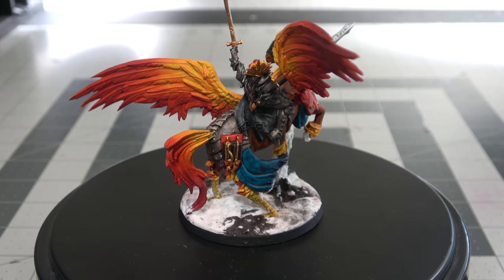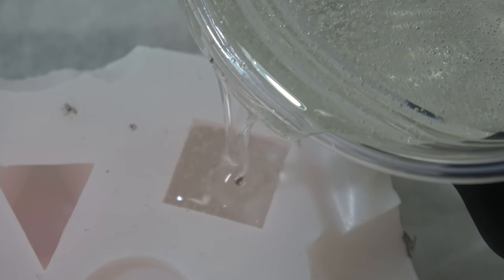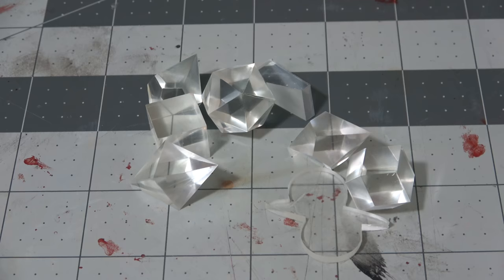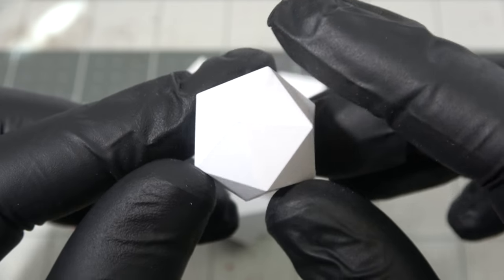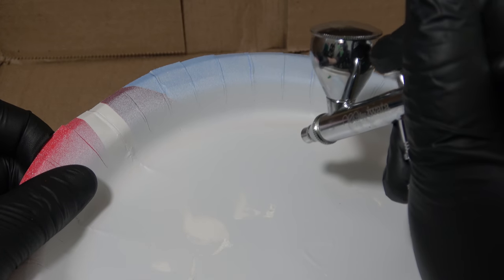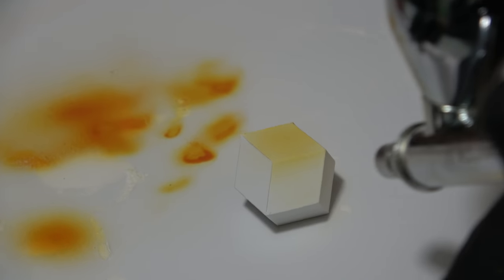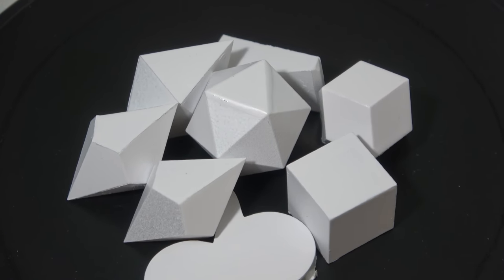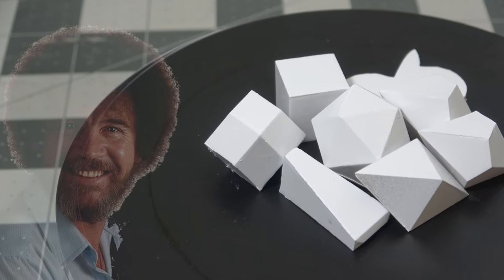Making Gradient Dice - Part 1: Failures in 2022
Sometimes you fail, and that's ok. We're not gonna let failure KEEP us down in 2022.

Huge thanks again to Dicey Encounters for letting me use his shell molds!

Also check out Alchemical_Gems and Arcana_Cast on Insta!

Rybonator
3515 Longmire Dr., STE B PMB 277

Sorta Clear 37 Silicone (Not the exact same as 12, a bit more rigid.)
Dice Box Mold
Ready To Go Pressure Pot (As long as you have a male and female end for your air compressor.)